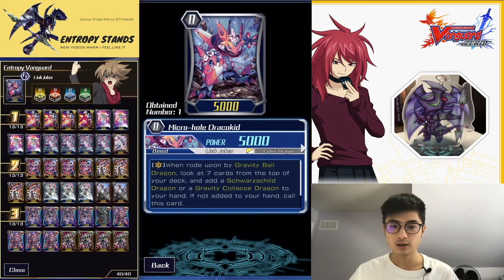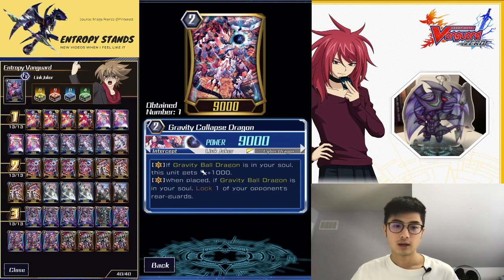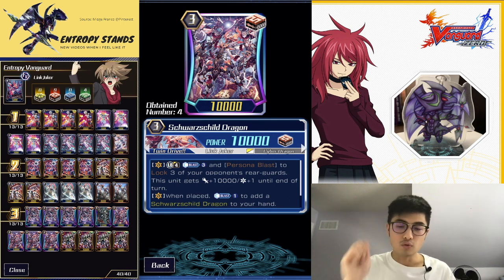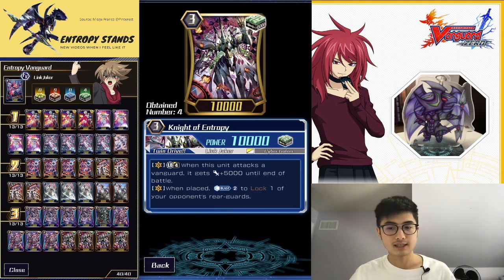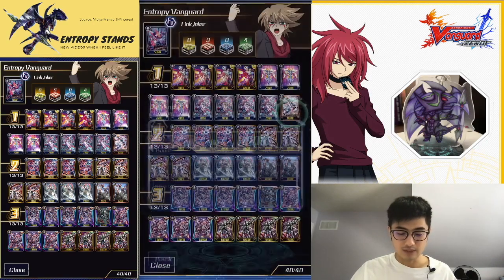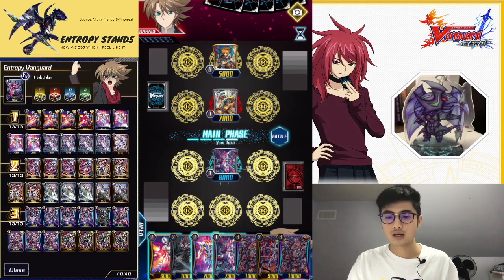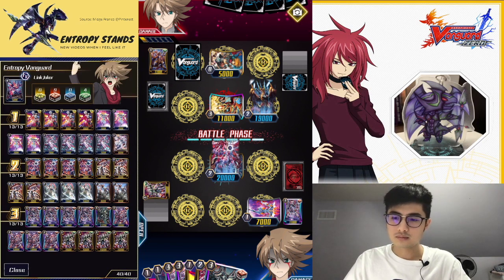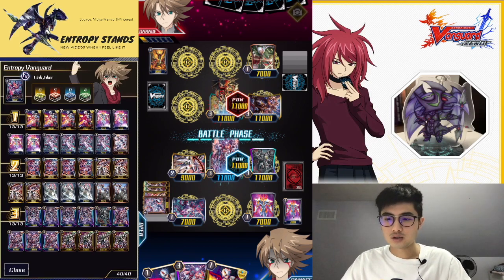Vanguard Zero: LOCK! SCHWARZCHILD DRAGON! (Link Joker) (META DECK)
"Lock. lock. lock. you too." Funny enough, it's flavour text matches with the number of locks it provides: 3! Triangle lock and dominate with crit and power! Come check it out!
If you enjoyed the content, I would really appreciate any support on this YouTube channel!

All resources will be put towards this channel, and maybe even a prize for future tournaments that I am looking forward to running!
00:00 Introduction
01:12 Deck Analysis
11:32 Gameplay